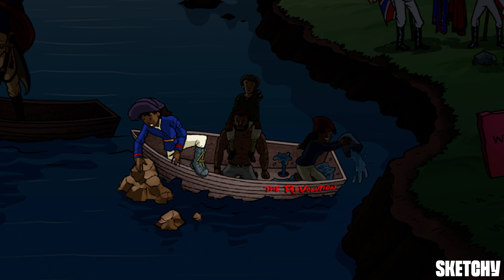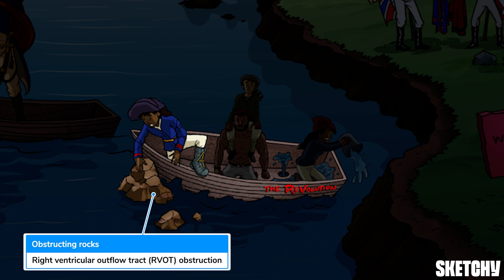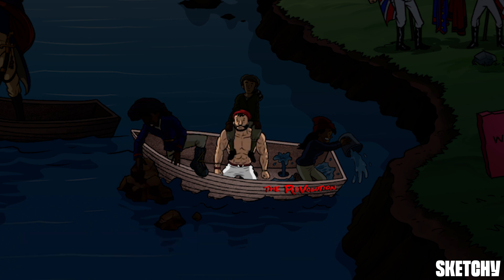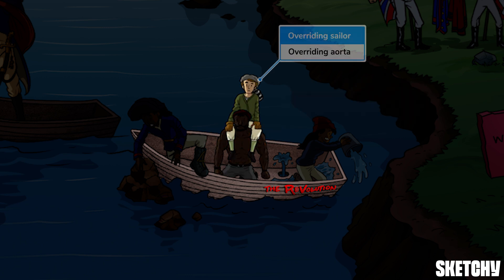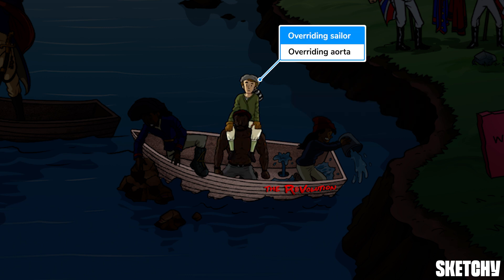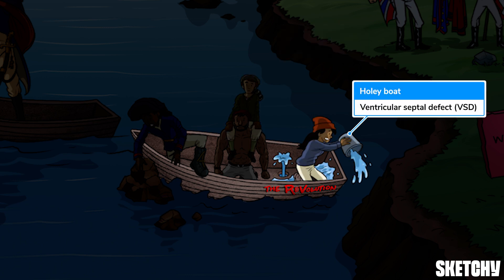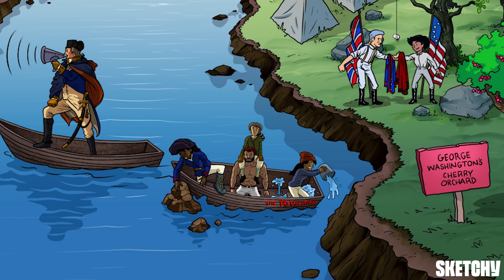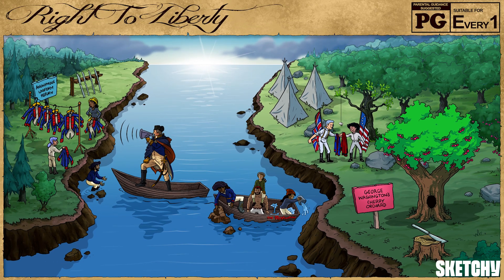Tetralogy of Fallot (Pediatrics) | Sketchy Medical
Learn about Tetralogy of Fallot with these visual mnemonics.